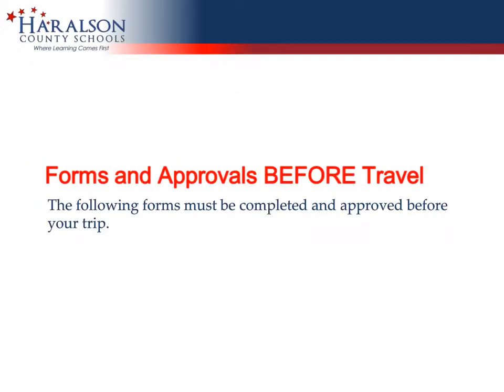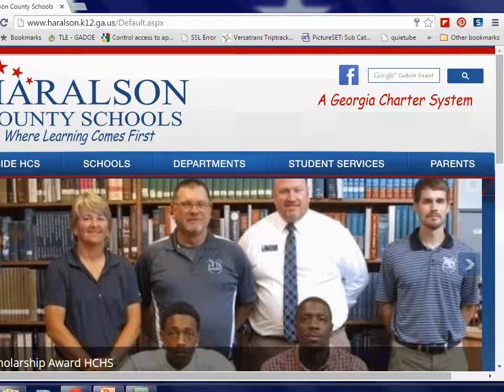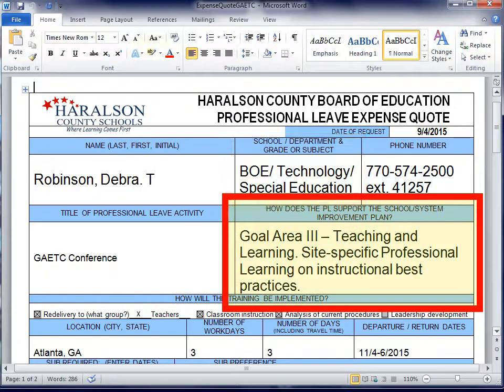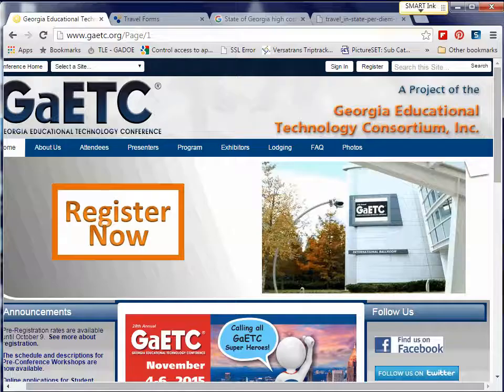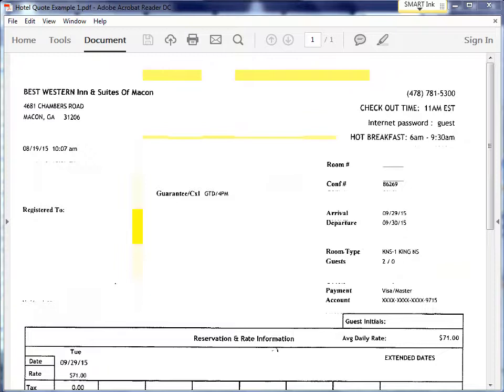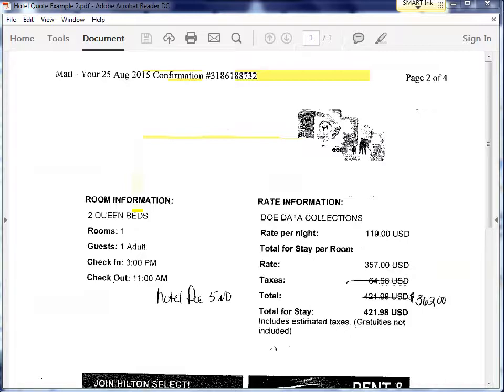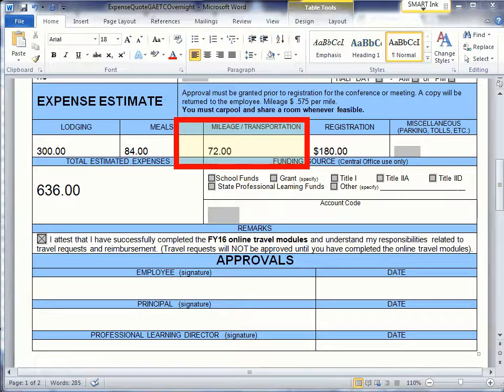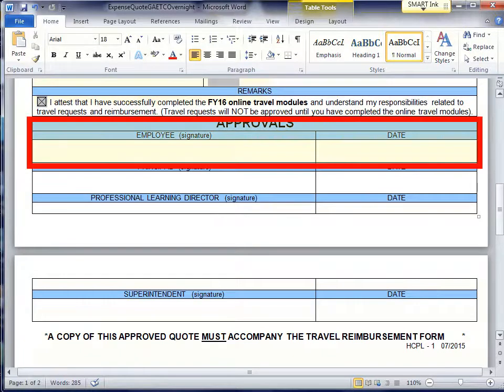Travel4Work_OvernightStayPartI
Part I of the Travel for Work that requires an Overnight Stay.